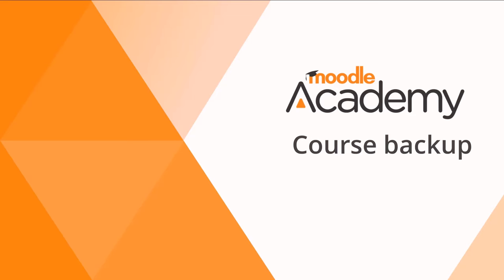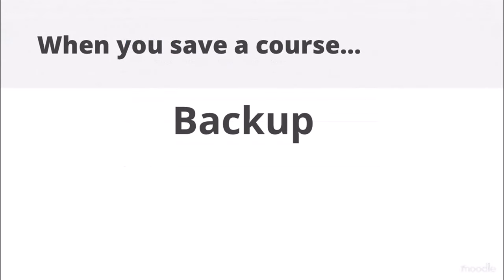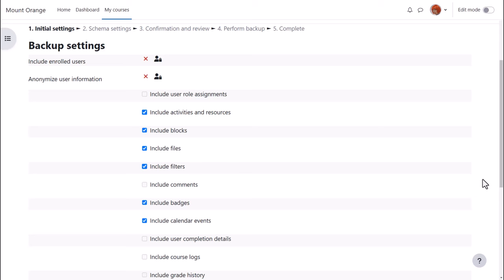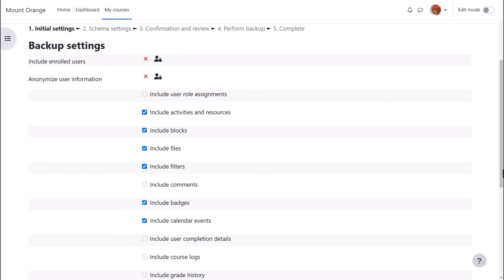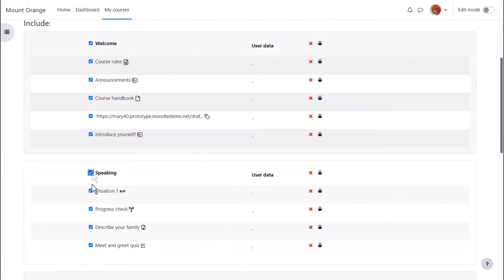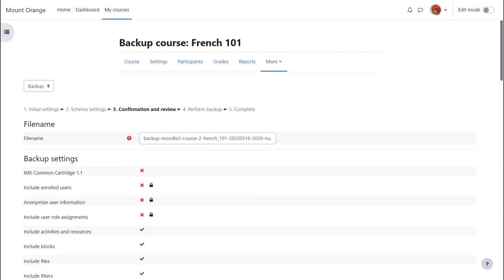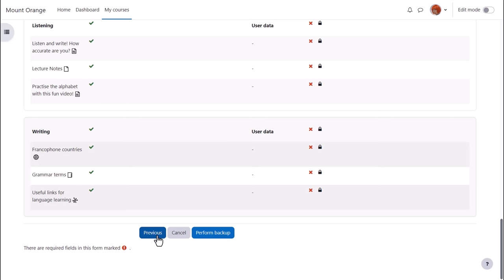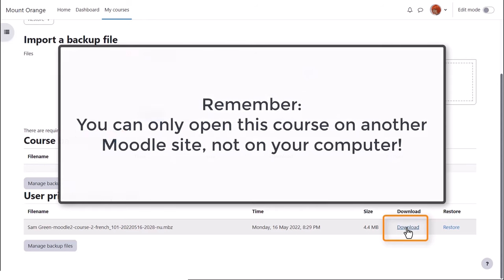Moodle course backup (4.5)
This video relates to Moodle LMS version 4.5